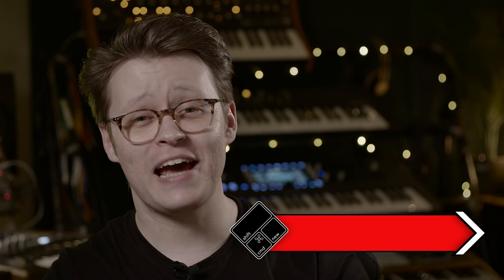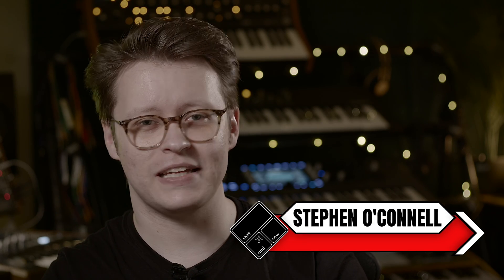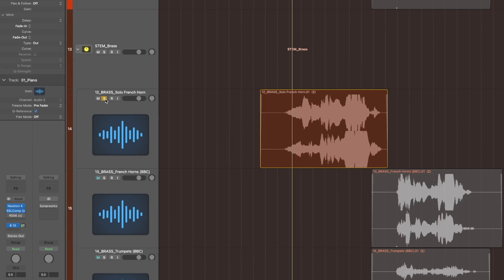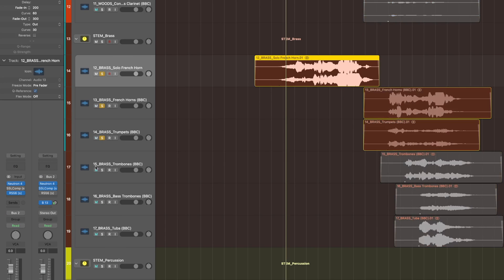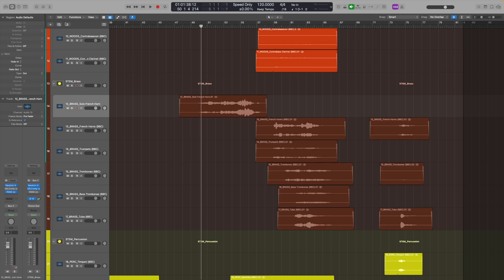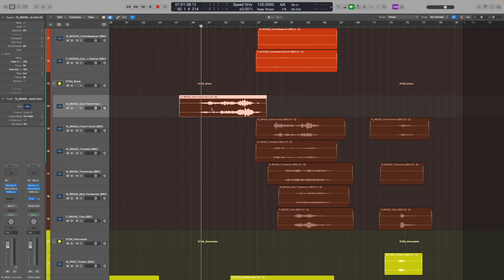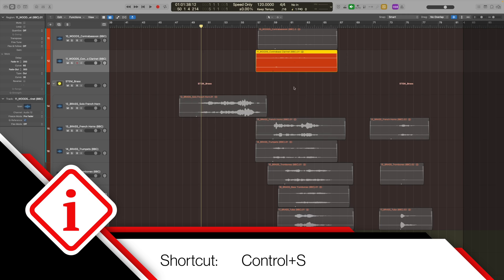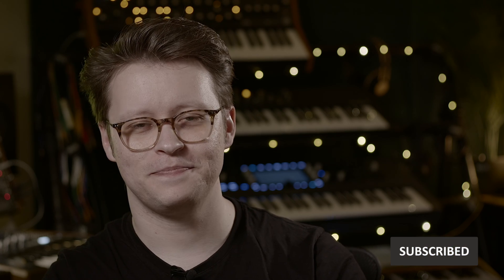Quick and Handy Ways to Solo and Mute in Logic Pro... From Regions to Groups of Tracks!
FOLLOW STEVE